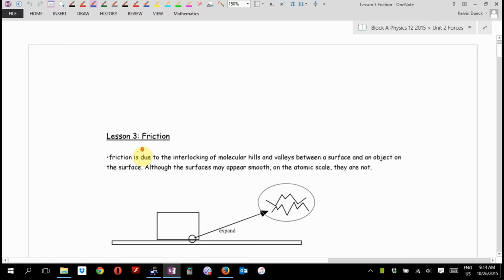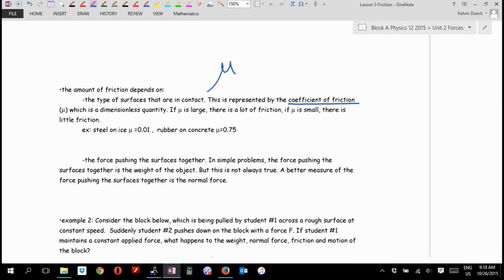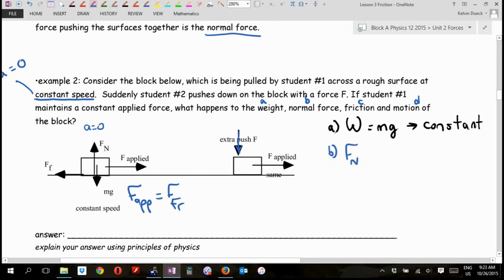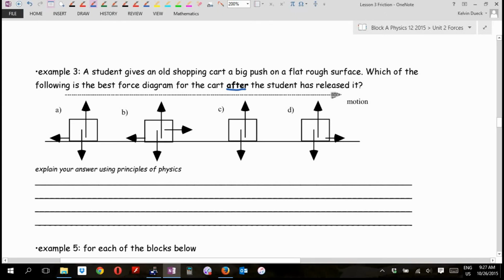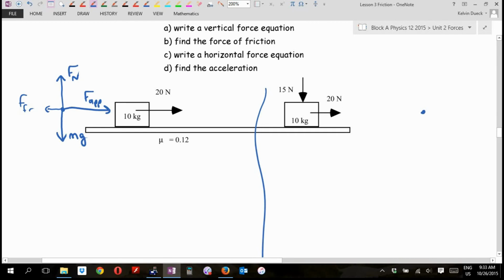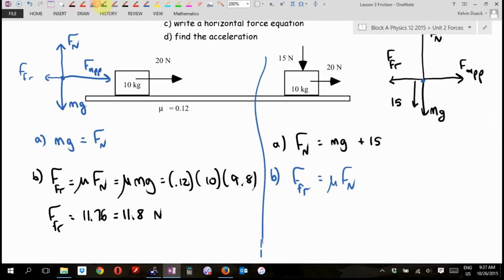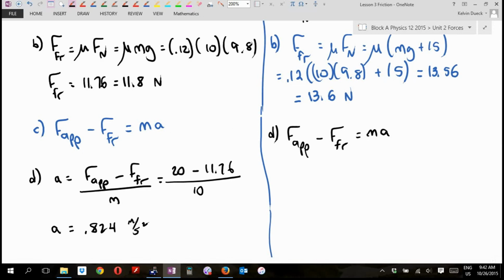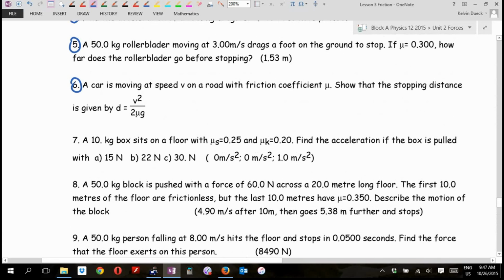Physics 12 U2L3 Friction Part 1